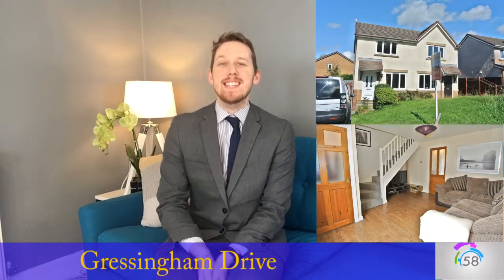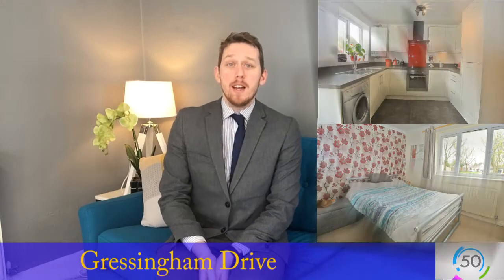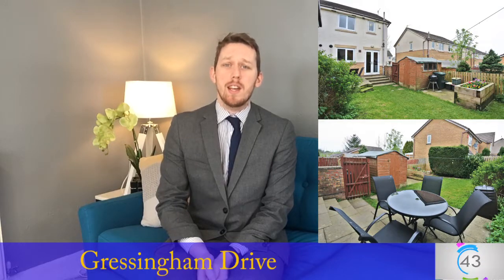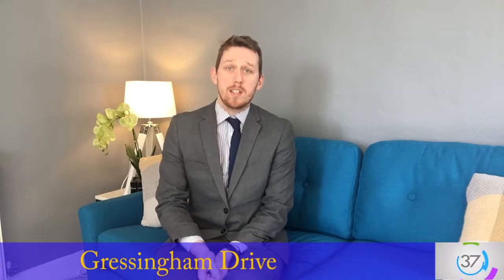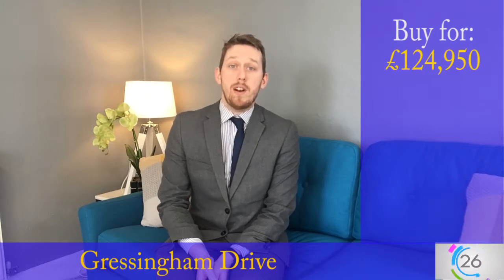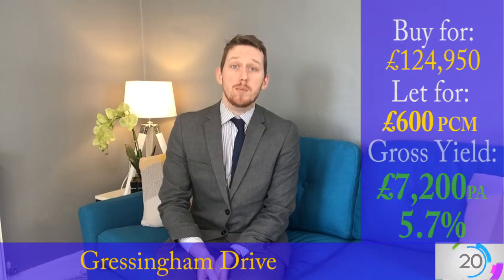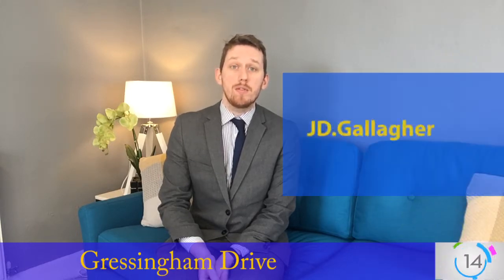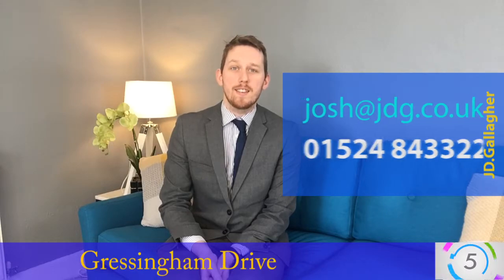A high end semi in the Popular Hala Area of Lancaster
This Lancaster Semi-detached home is on Gressingham drive in Hala area. Its high end finish will attract some great tenants and give you a 5.7% gross return.